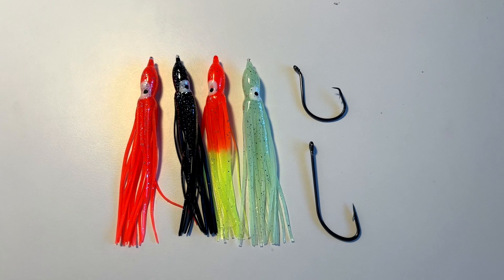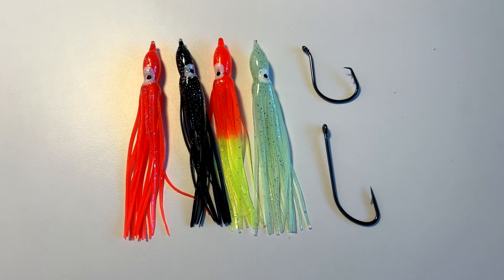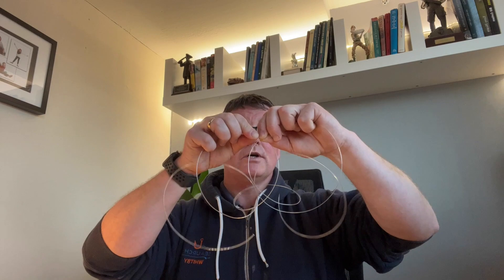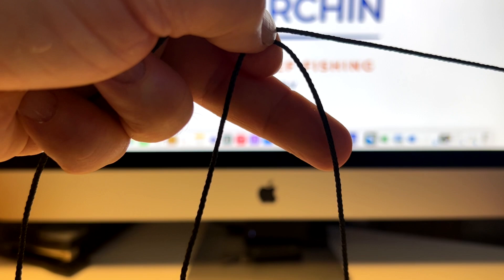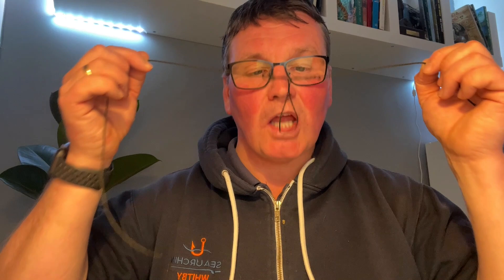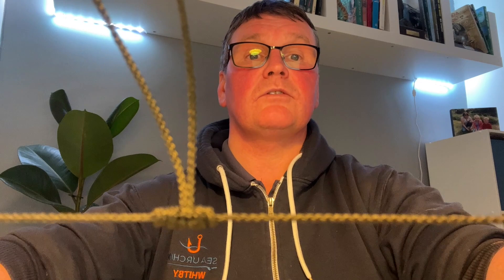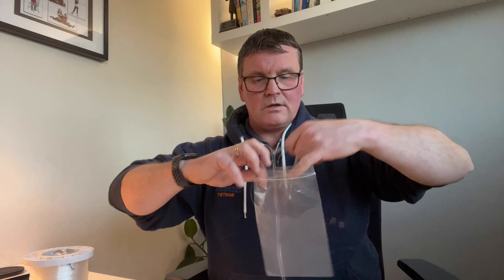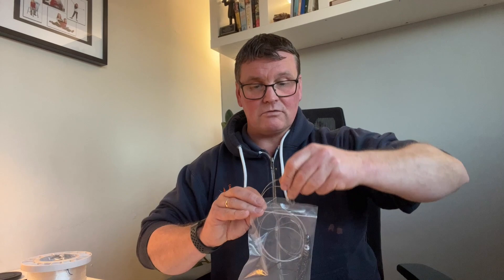Whitby Wrecking Rig Tying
With Storms Dudley and Eunice sweeping the Uk, I've taken the opportunity to get ahead with tying up the rigs I provide for wreck fishing on Sea Urchin. If you need to use my gear this year on your wrecking trip, this is what you'll be getting.